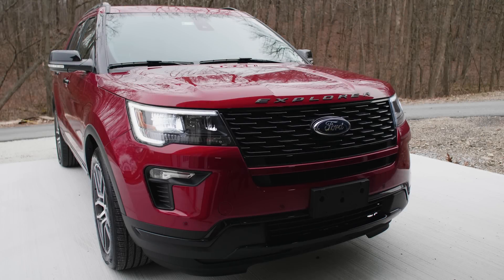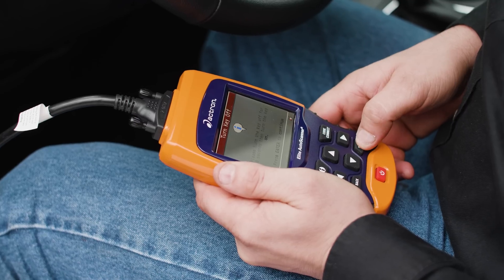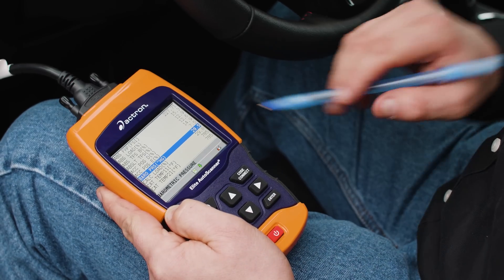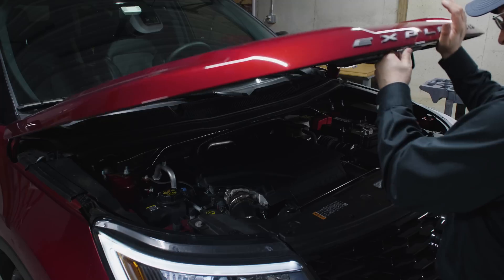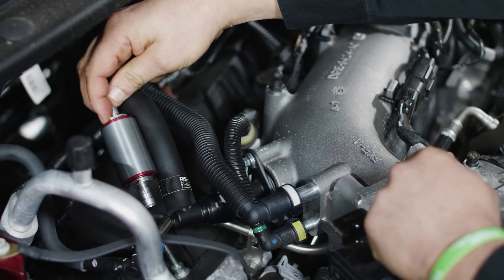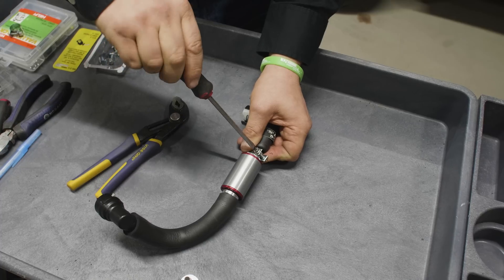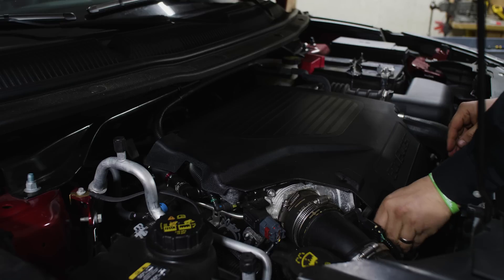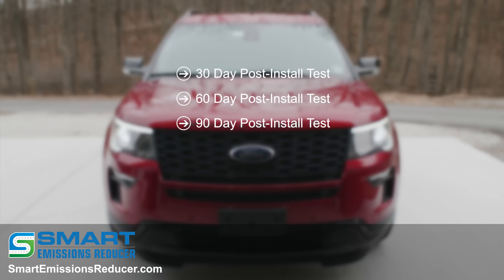SMART Emissions Reducer Install Overview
"Go Green with the Same Machine," with the help of the SMART Emissions Reducer. SMART Emissions Reducer is a technology that aims to lower harmful toxic engine-vehicle emissions on the production side of the engine, thus lessening emissions while increasing engine efficiency. SMART Emissions Reducer is available for gasoline, diesel, natural gas, and propane powered vehicles.